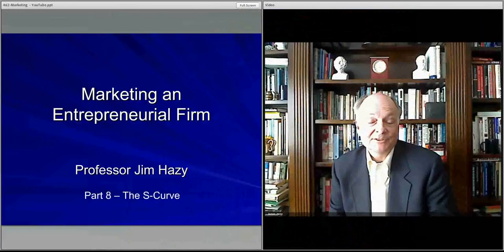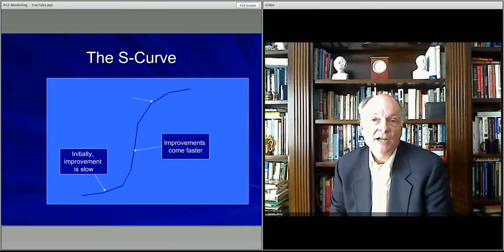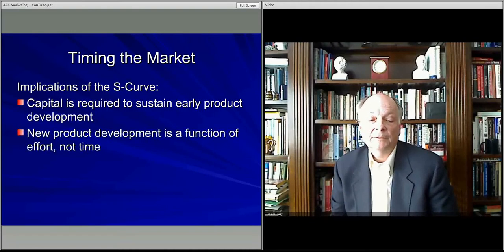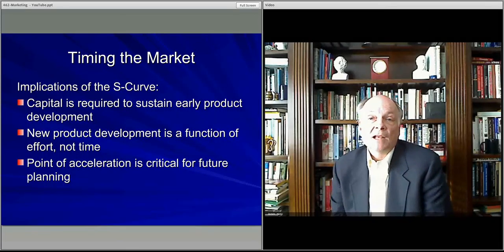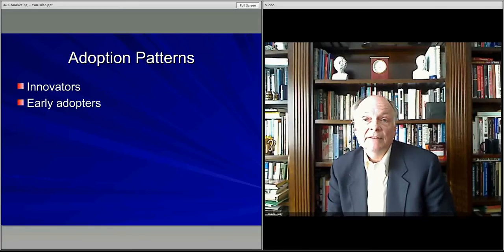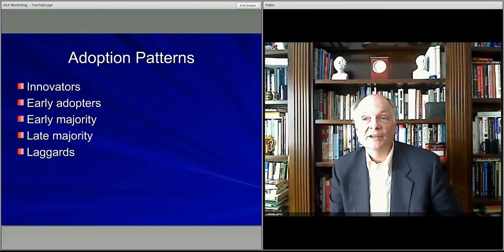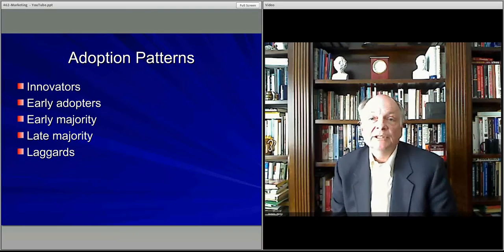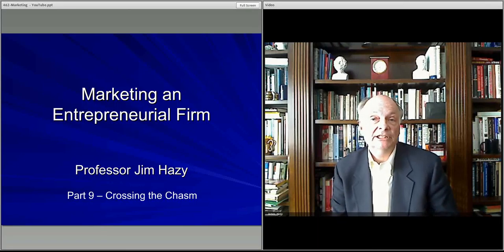461 M5 #8.5 Lecture 8A - The S - Curve